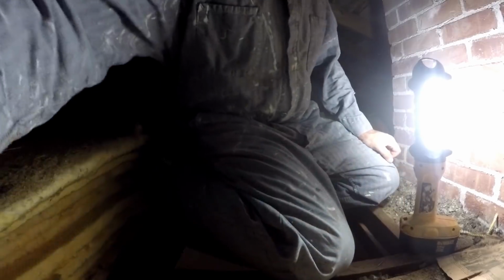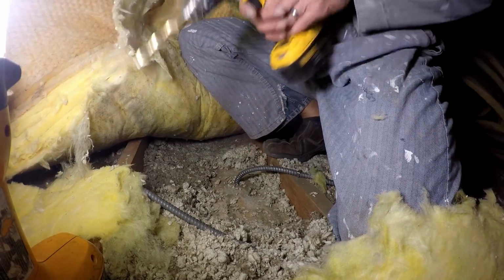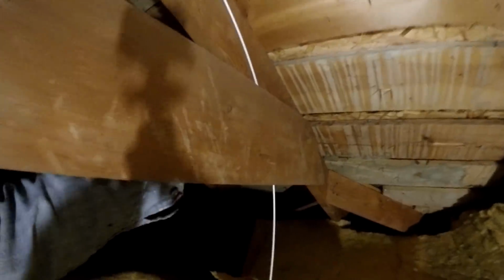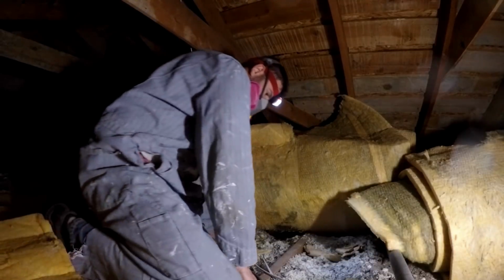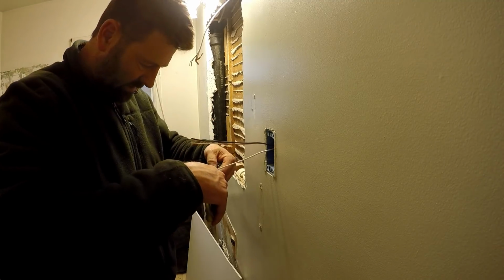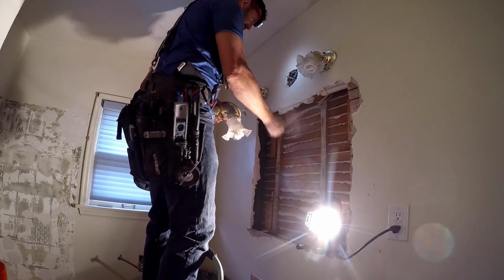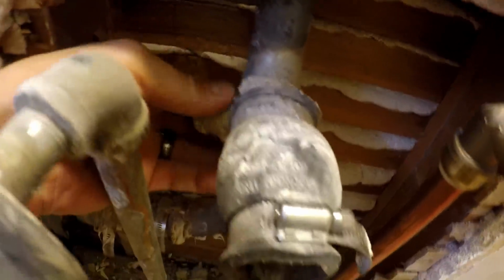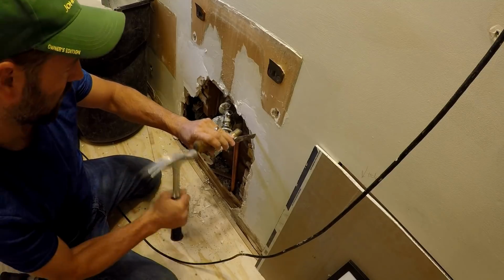1940s Bathroom Remodel | All New Wiring | THE HANDYMAN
Electrical tape
Dewalt table saw
Saw blades for $1
New Laptop
DeWalt table saw

DeWalt safety goggles

Silicone wedding ring

$1000 toilet seat

Tile saw

Cordless shopvac